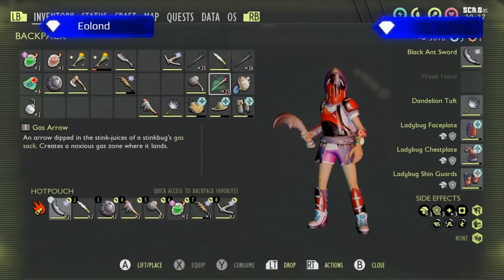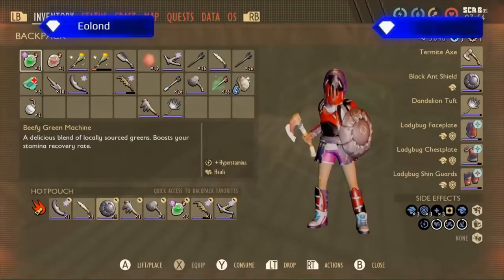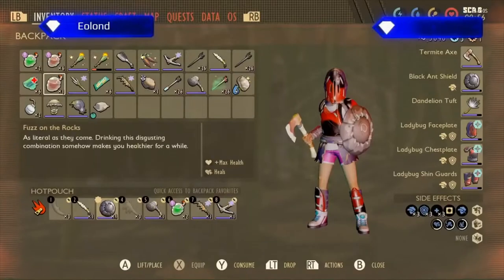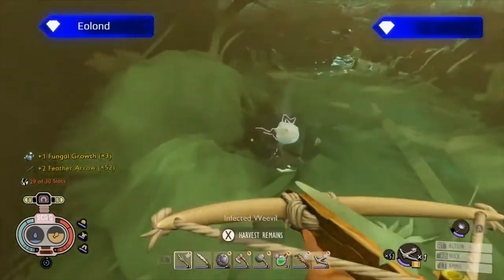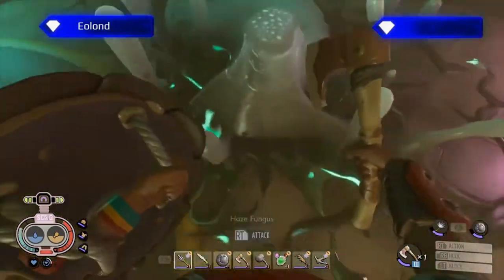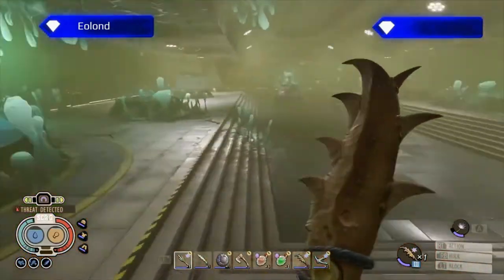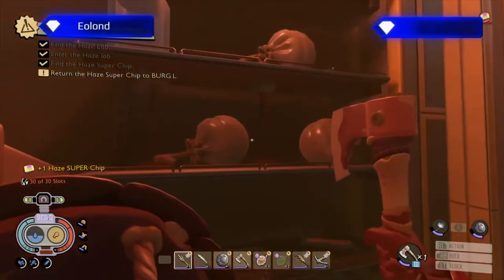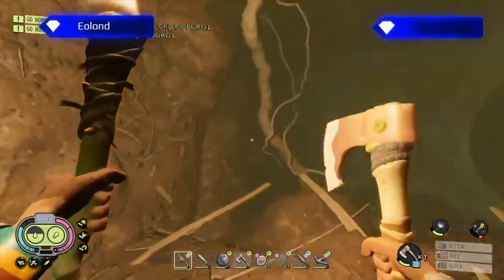Clearing The Haze Lab Gets Ellie Her Oven - Grounded Home Stretch - 28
0:00 Intro
0:10 Grounded
42:25 outro

All links

randomkiwigamer#5180